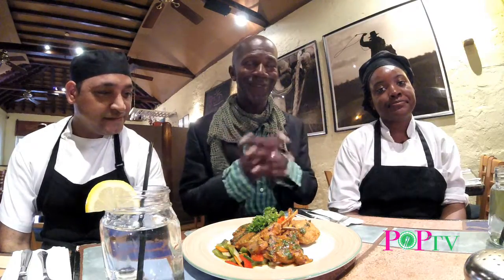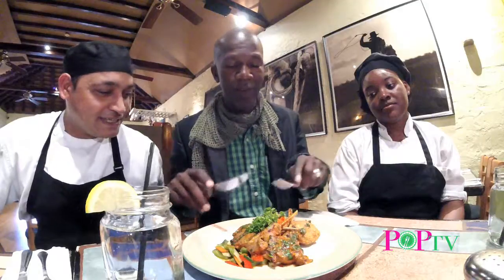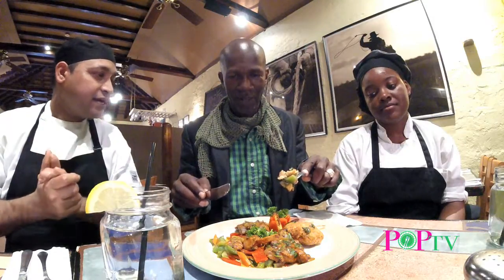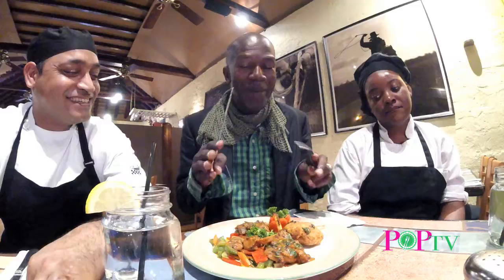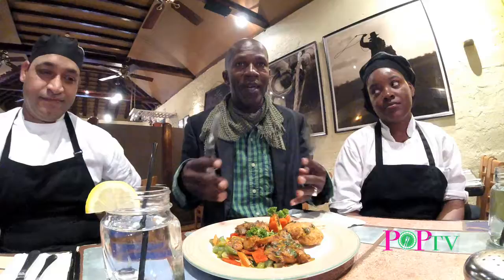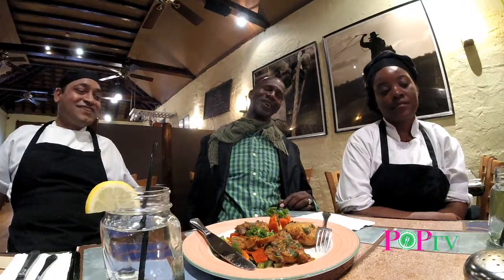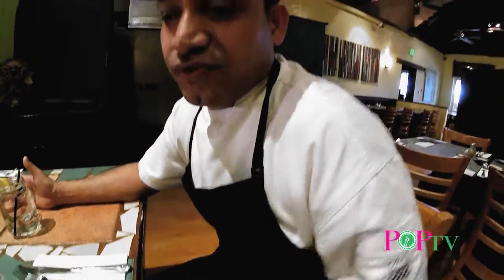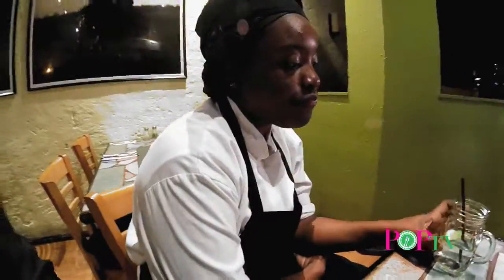Plates of Passion Pop Off @ Rosas PT 14 2016